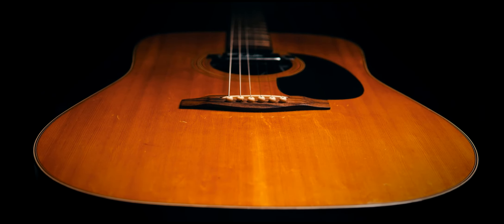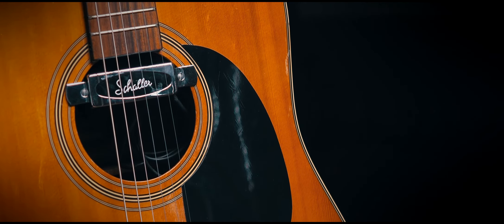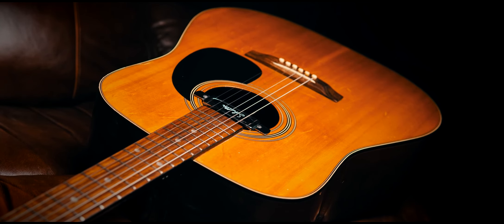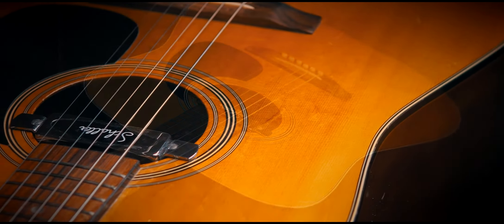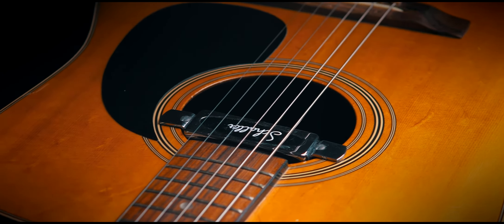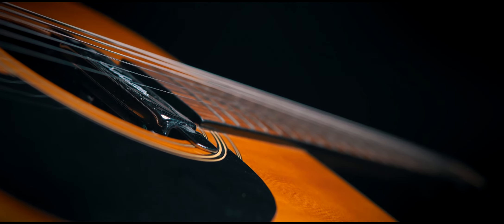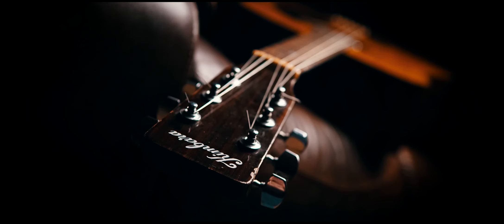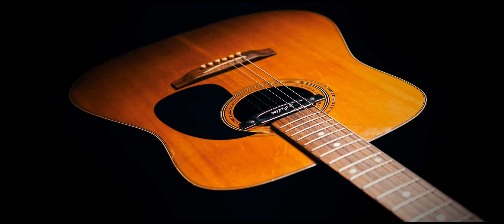Are Kimbara Guitars Any Good?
A quick look at a Kimbara 192/D dreadnought acoustic, that I acquired for £25 quid on eBay. I've had experience with 3 guitars imported by the FCN, Fletcher Coppock and Newman brand and they're all solid guitars and definitely worth the tiny sums of money you can buy them for.